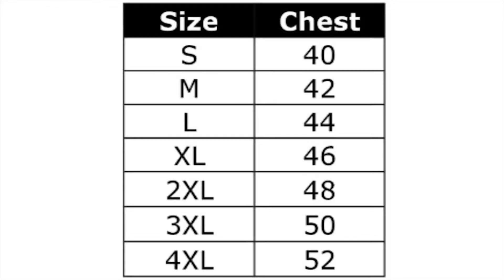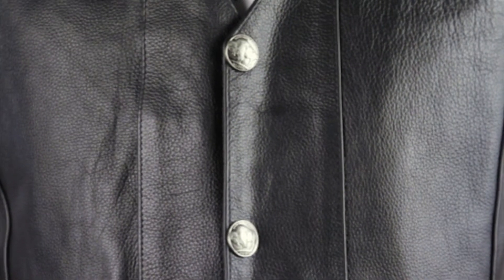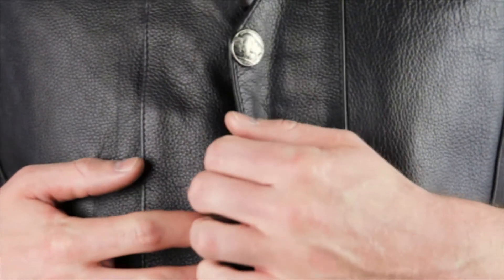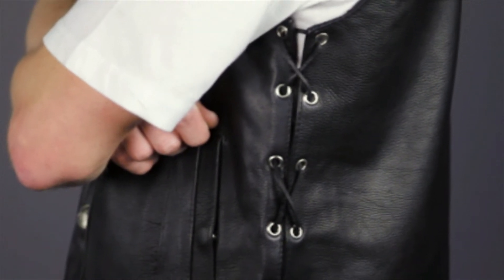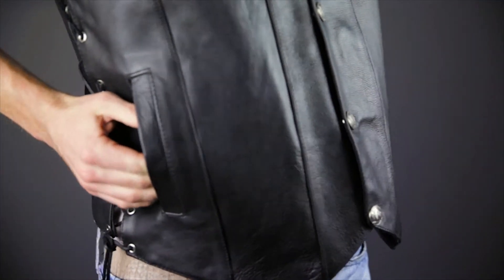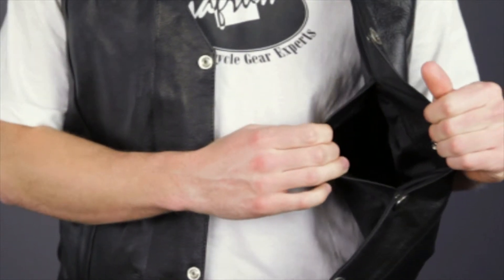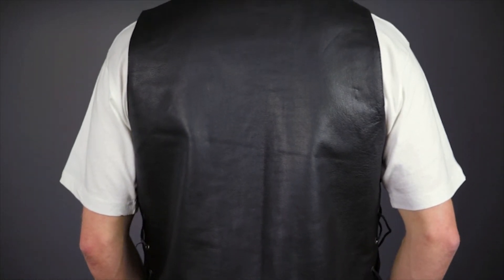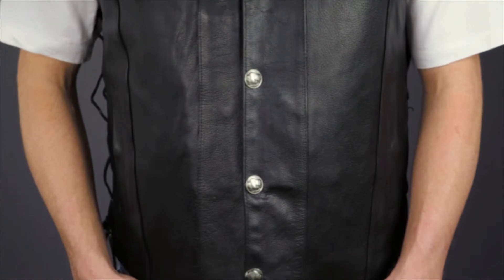MV907 Leather Motorcycle Vest Review at Jafrum.com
MV907 Leather Motorcycle Vest for Sale at Cheap Discount Prices on Jafrum.com.Buy it

MV907 Leather Motorcycle Vest Features:
Genuine leather
Silver snap front closure
Snaps are replica buffalo nickels with the words, "United States of America," at the top of the nickel
Two hand warmer pockets with snap closure
Adjustable sides with leather laces
Plain back for patches